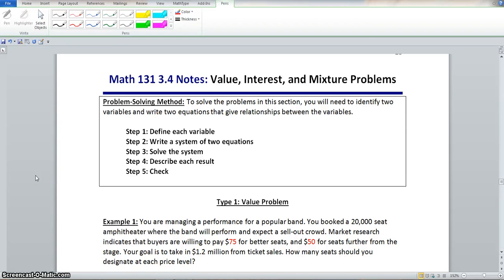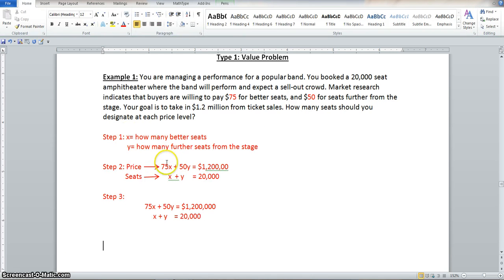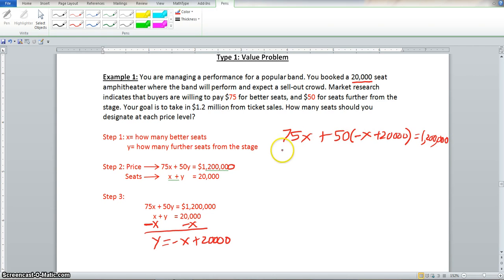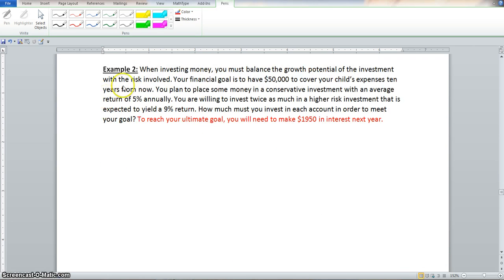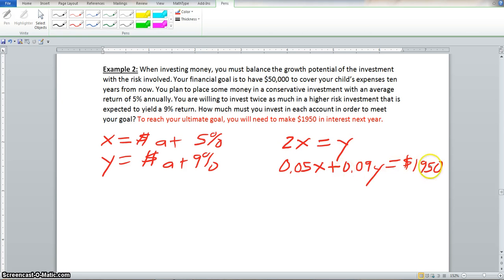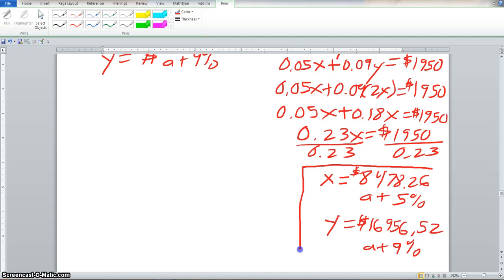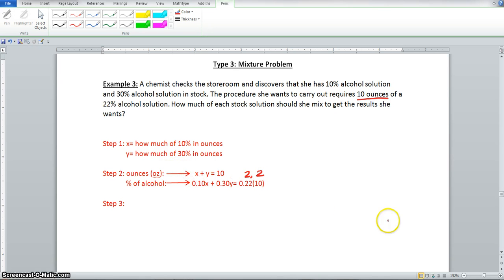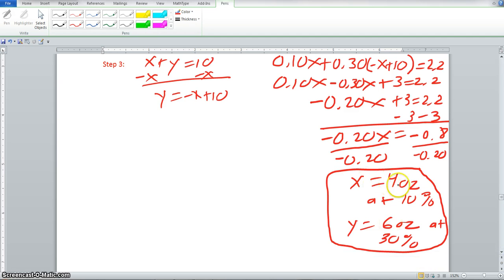MAT 131 Section 3 4 Video 1 of 1